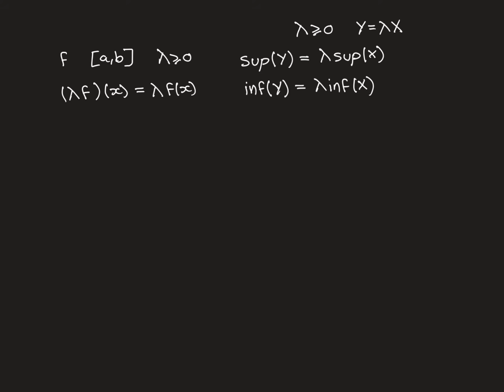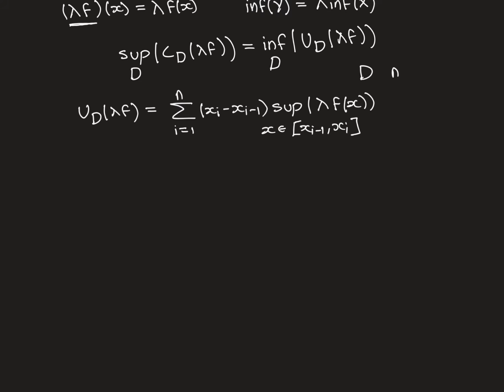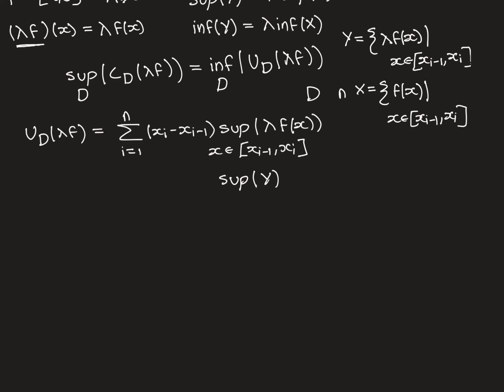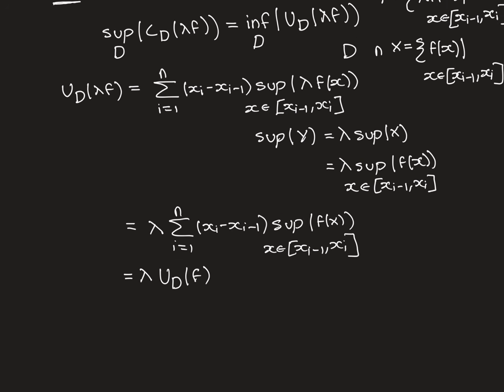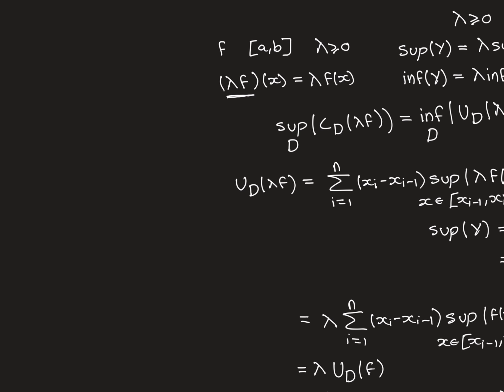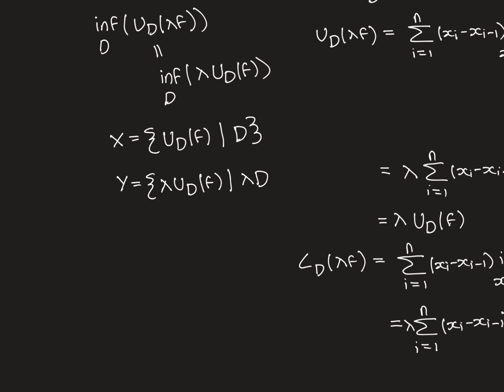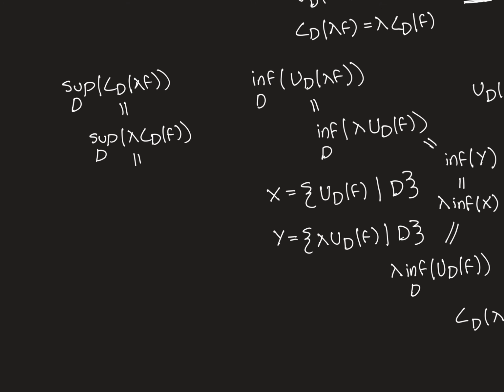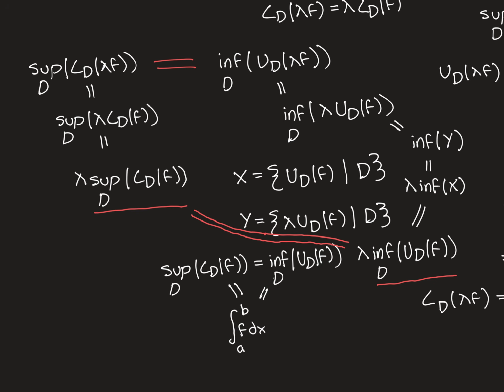The Linearity of Integration Part 3